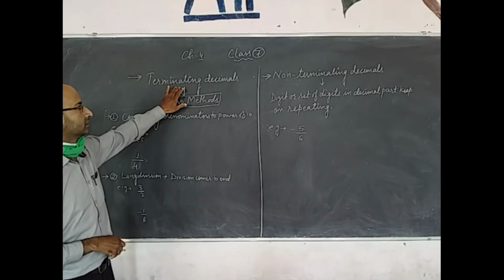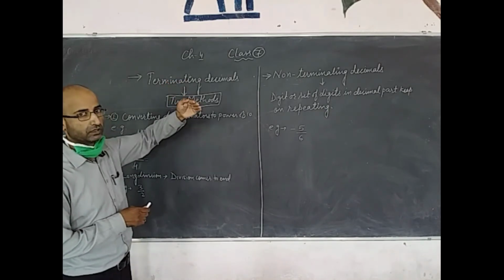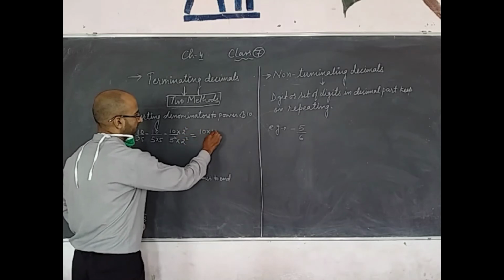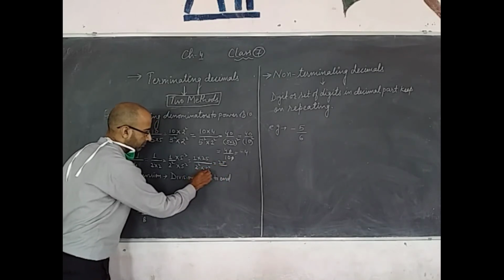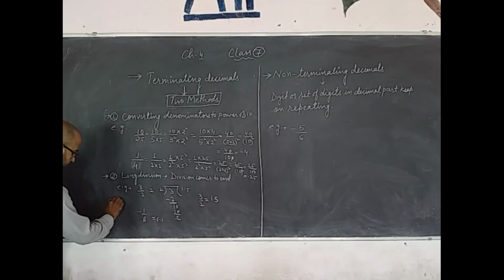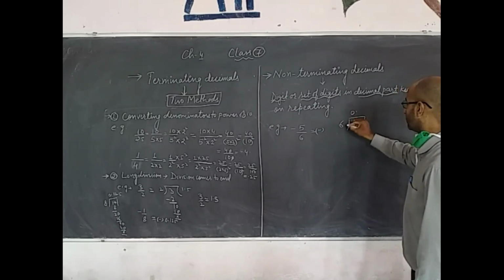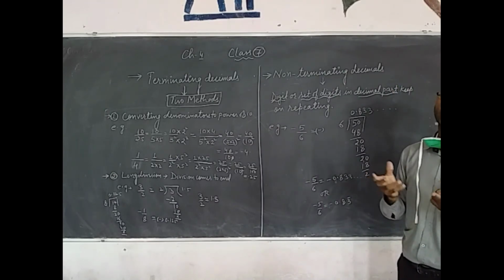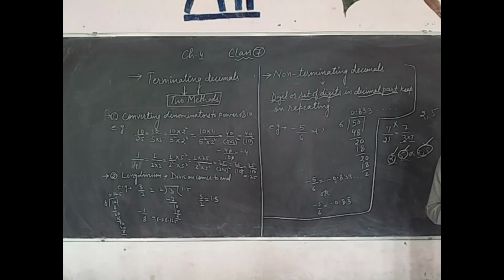9 October 2020